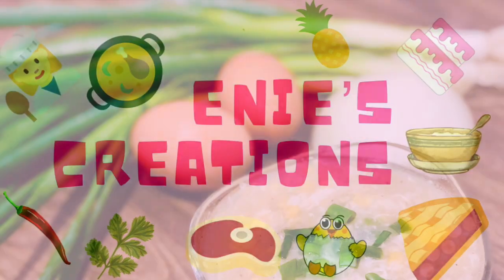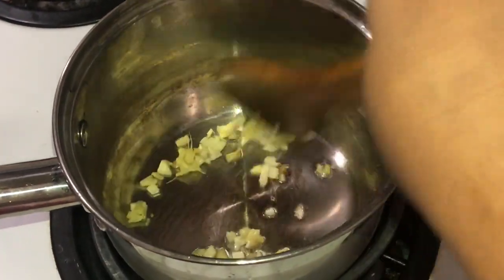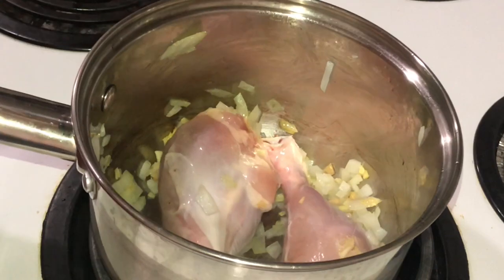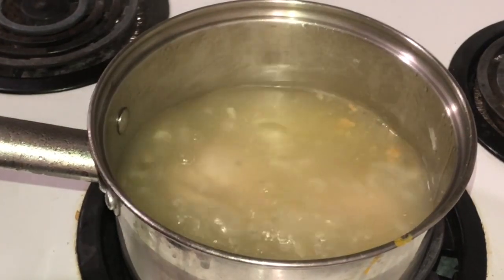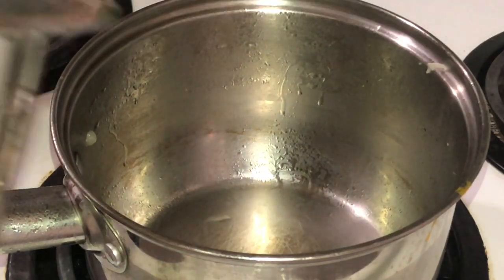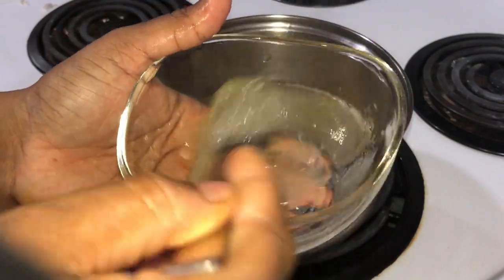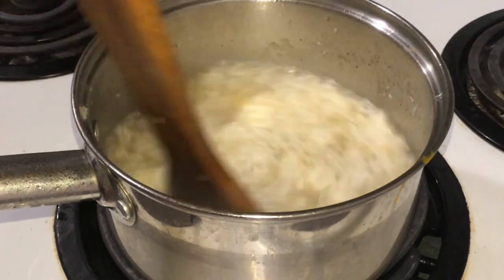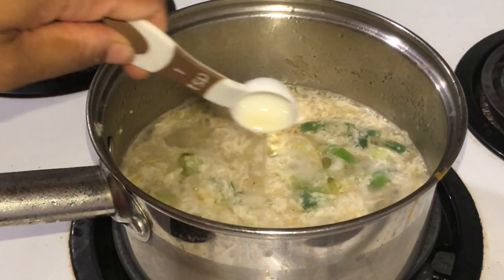Chinese Sweet Corn Chicken Soup | No MSG | ENIE’S Creations